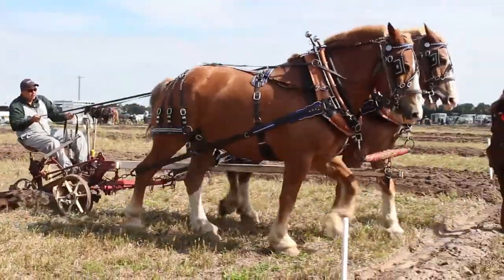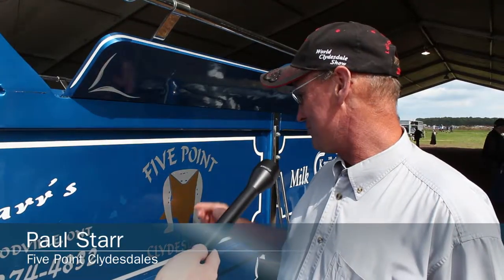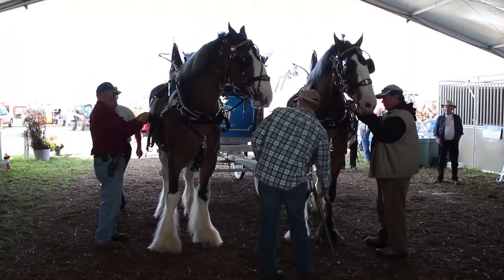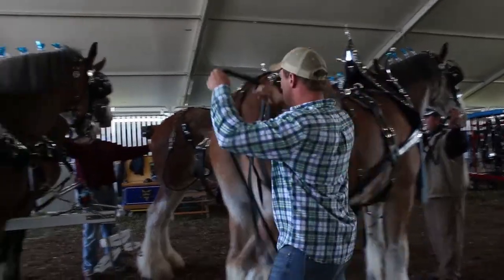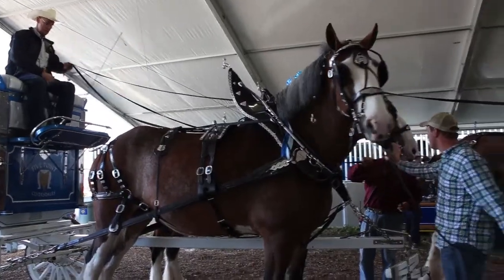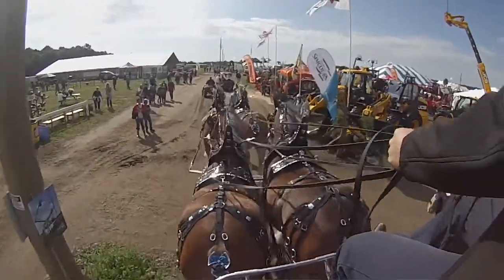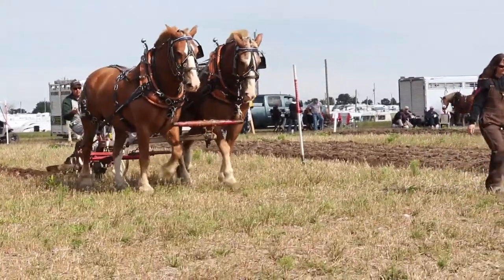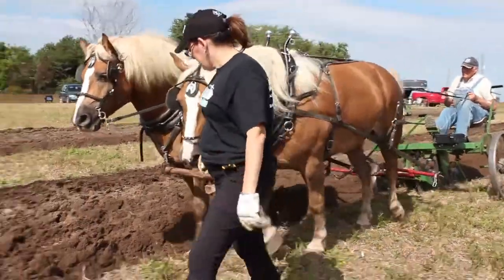The Gentle Giants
Draft horses (and Clydesdales in particular) have long been known as the gentle giants of the horse world, and their docile nature lends itself to working tasks such as plowing and carriage pulling.

At the International Plowing Match and Rural Expo, the Horse Experience team talked to Clydesdale breeders Paul Starr and Don Priest about what they look for in a breeding horse, and why heavy horses have a place in their hearts.

For more information and Horse Experience content, or to get involved, please visit us on Facebook and Twitter!